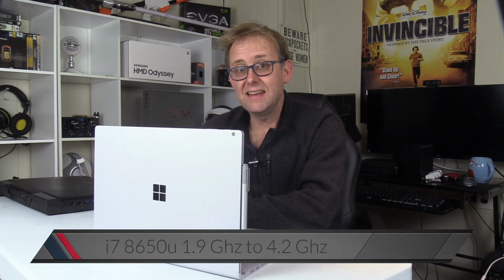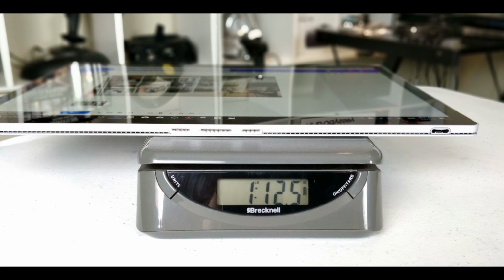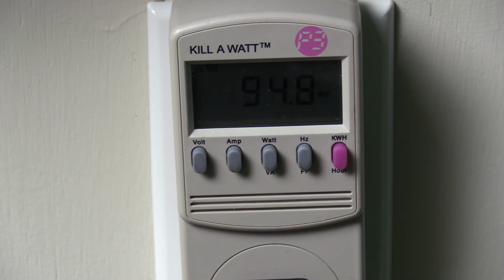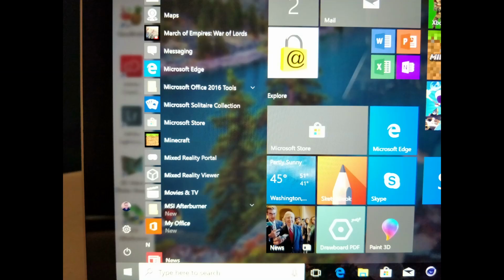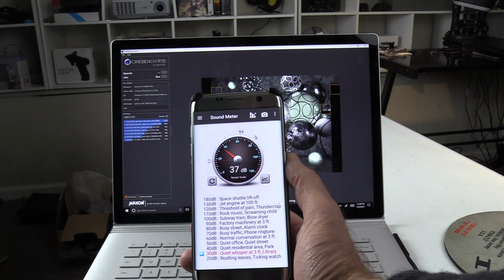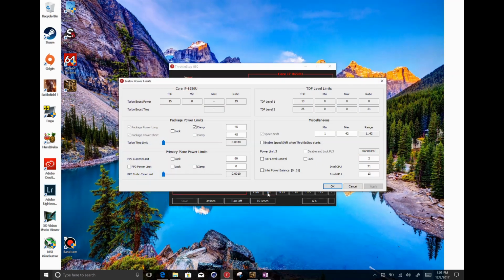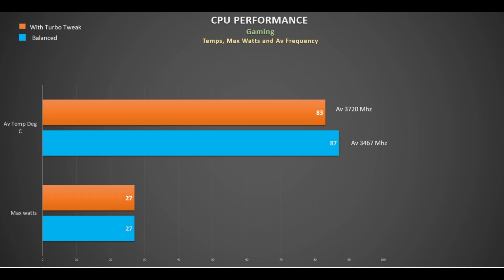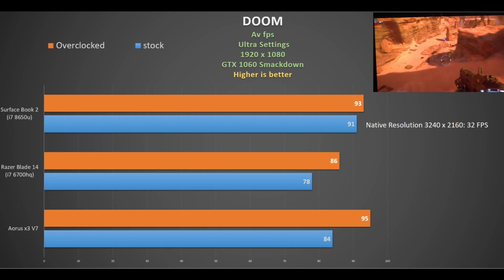15" Surface Book 2 - GTX 1060 - Should You Buy It ?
Get high-quality skins & wraps for your laptops, phones, and handhelds here 👉 m2skins.com Full review on the 15" Surface Book 2 with GTX 1060 graphics, i7 8650u CPU, 16 GB RAM and a 256 GB SSD.

One prize, one winner. First to find him and tell me the correct answer wins.
The game you chose must appropriately age rated for you.